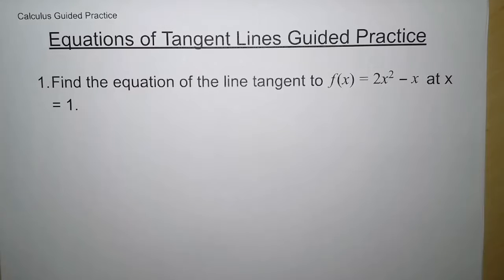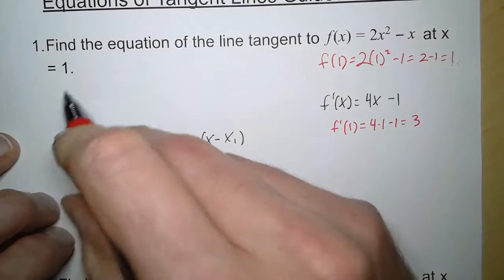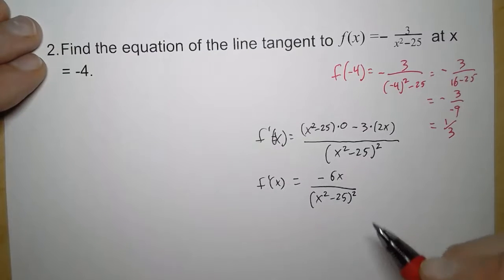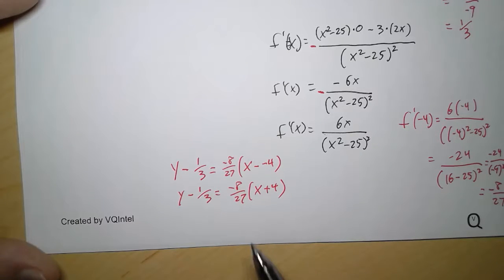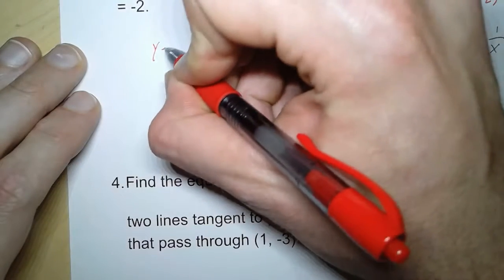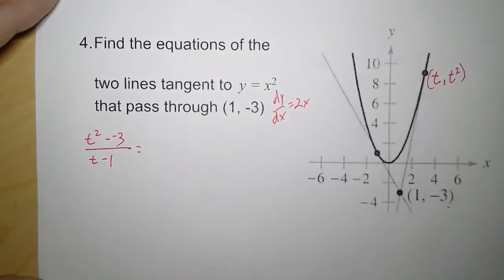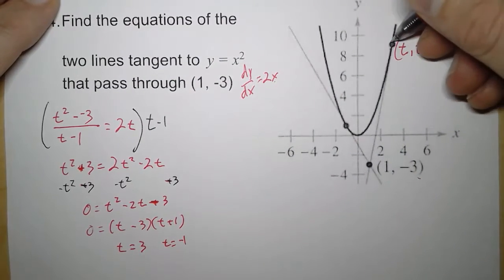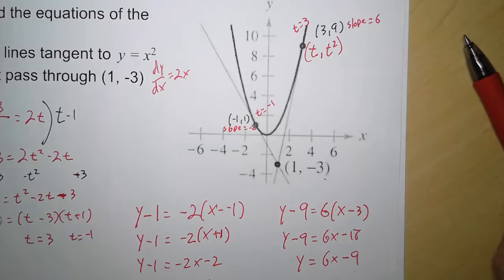Calculus - Equations of Tangent Lines - Guided Practice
In this video we guide you through EQUATIONS OF TANGENT LINES!